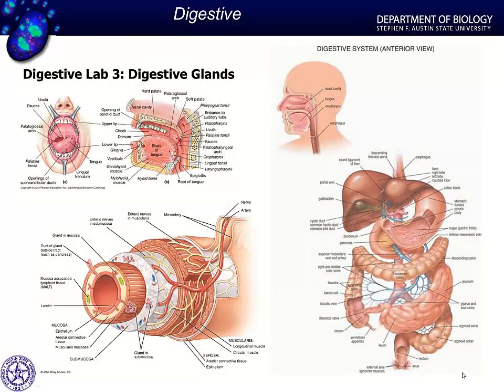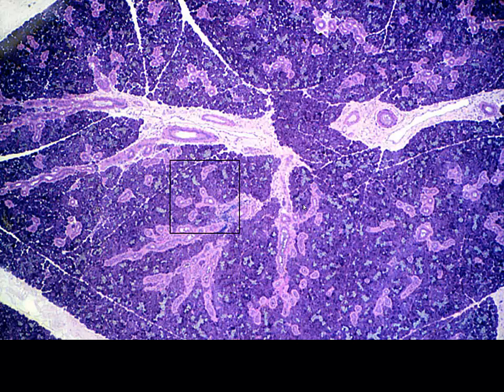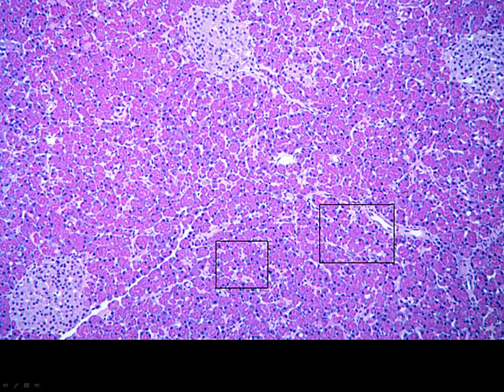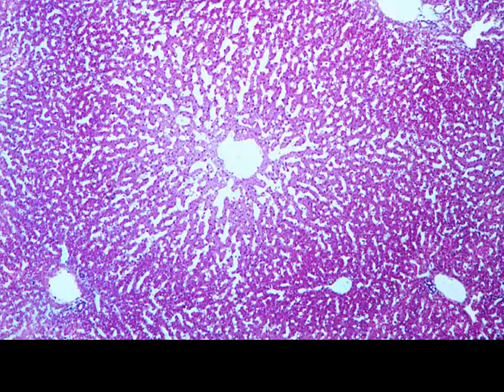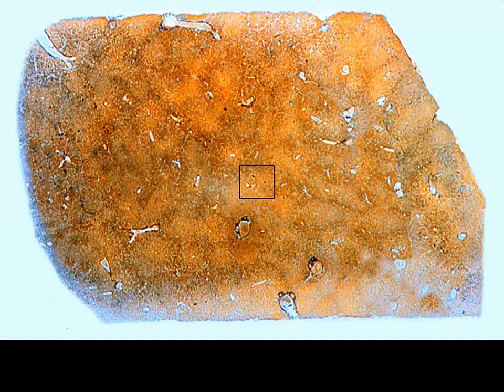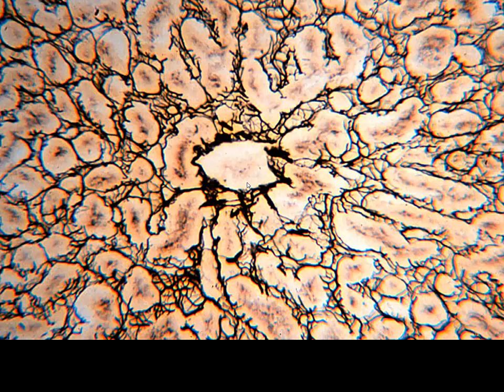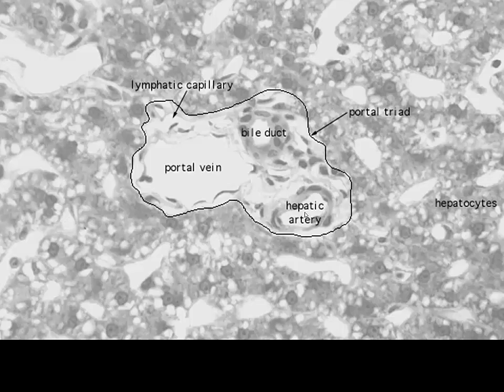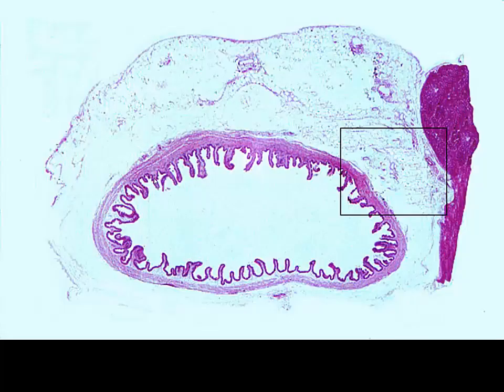Digestive lab 3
BIOL 4455 lab - Digestive 2